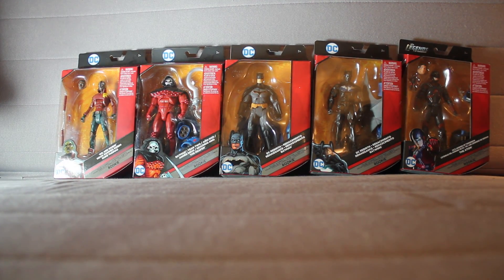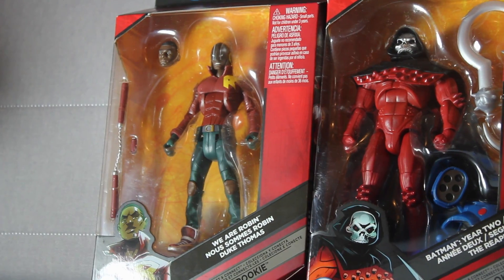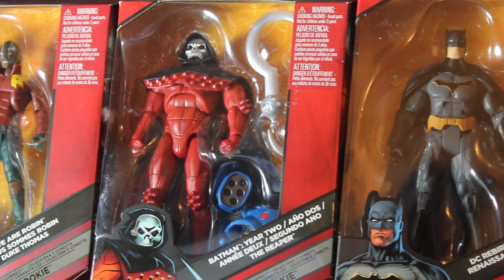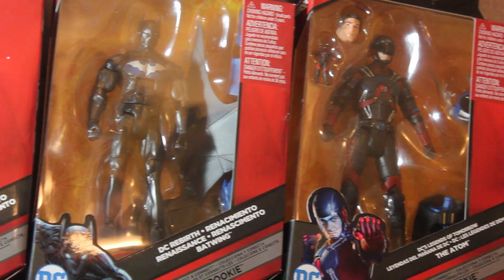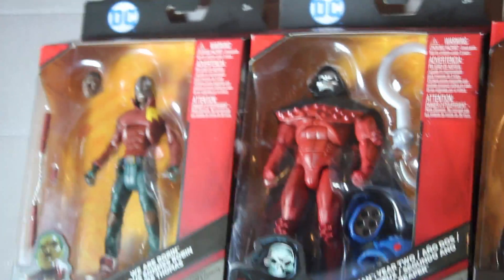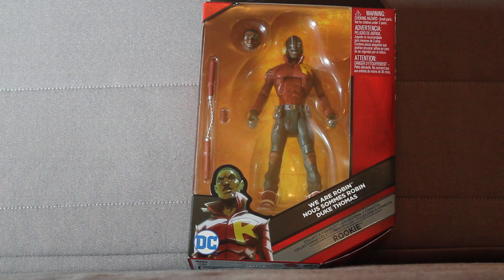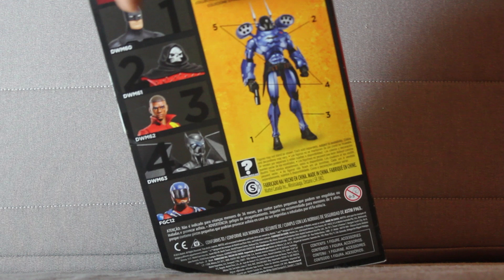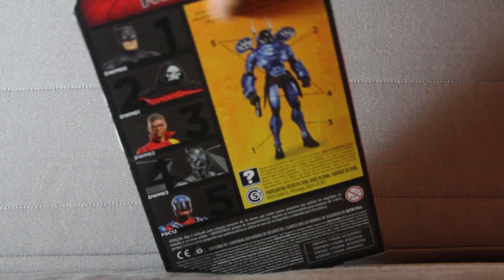Action Figure Review: Dc Multiverse Duke Thomas Action Figure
duke thomas multiverse action figure